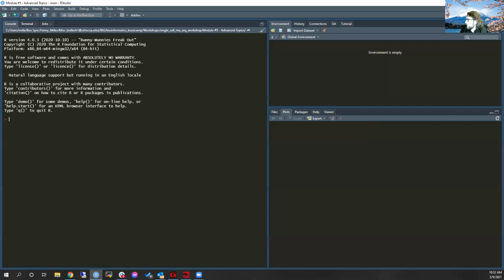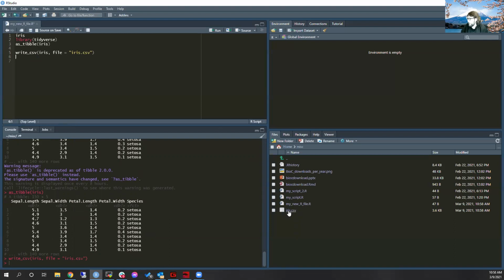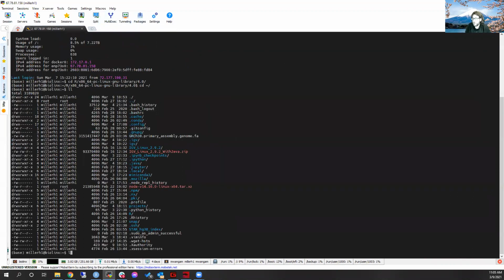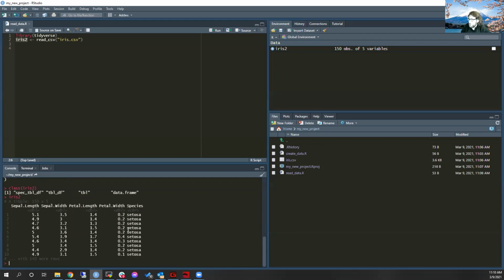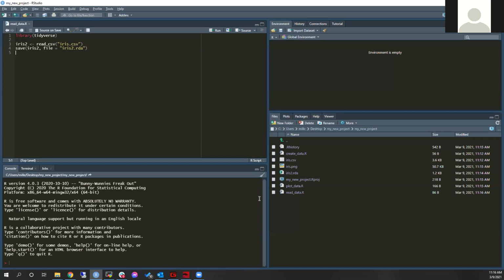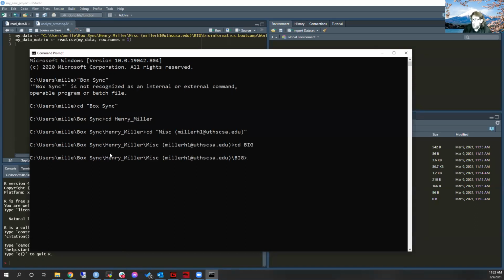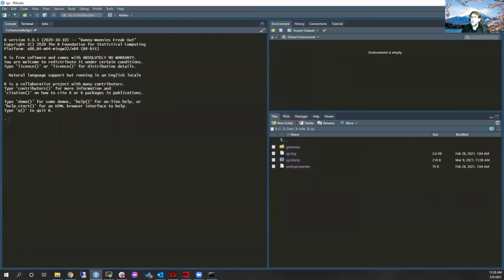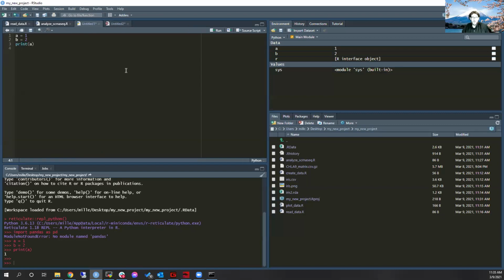Simplify your life with R Projects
In this byte-sized talk, Henry Miller describes how and why to use R Projects in RStudio.

00:00​ Managing file paths in R manually (the hard way!)
07:28 Creating R projects (and Linux discussion)
14:30 Using R projects to automate path management
24:45 Q&A